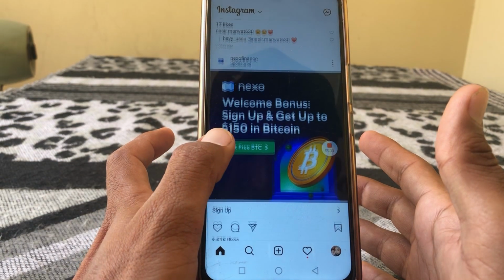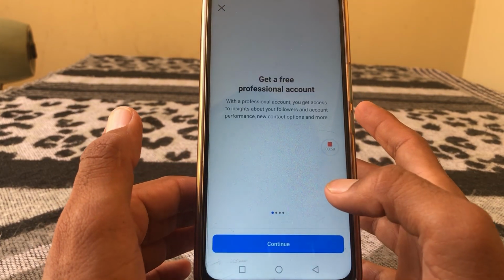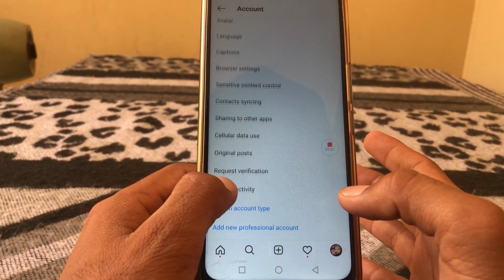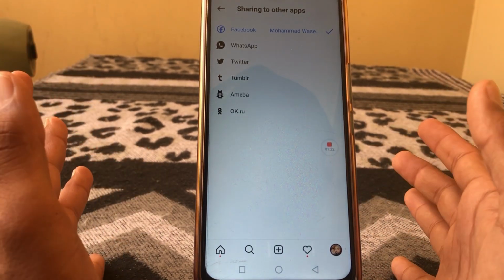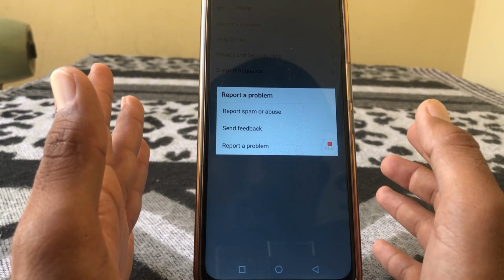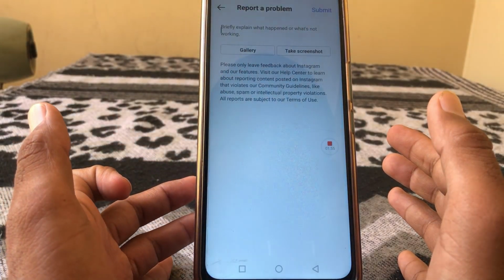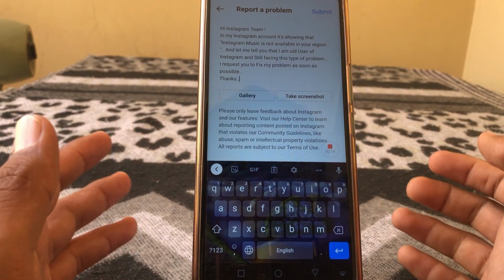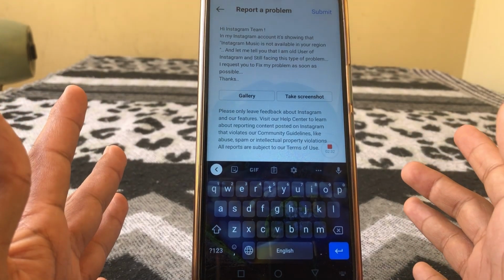How to Fix Instagram Music isn't Available in Your Region | 2022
After watching this video you will be able to know " How to Fix Instagram Music isn't Available in Your Region | 2022 ". So get rid of this problem and enjoy your device.